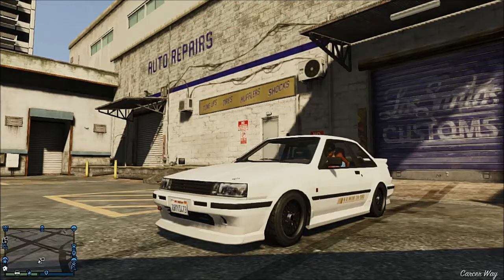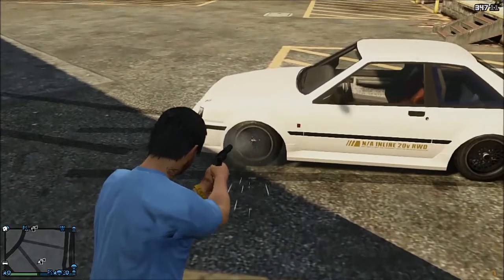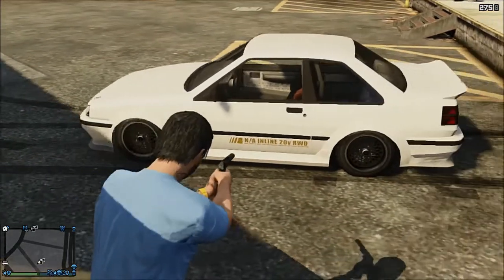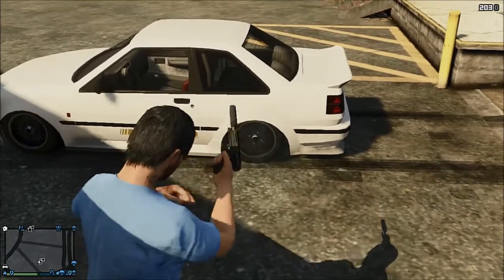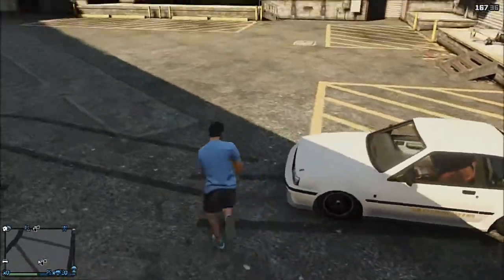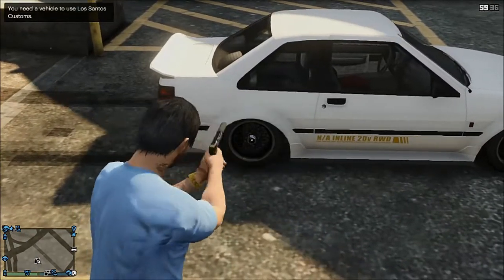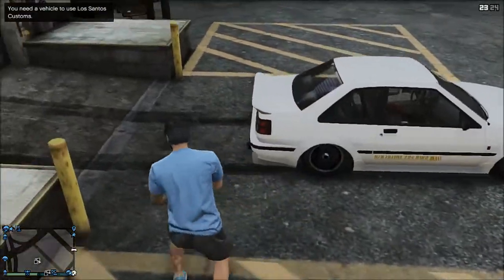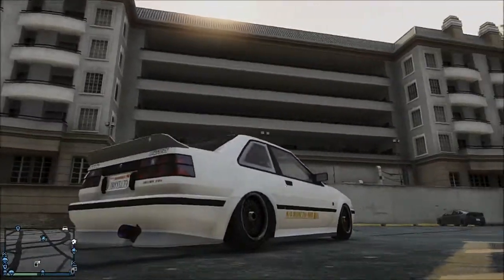How to lower a car on gta 5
add us on xbox - low n slow uk